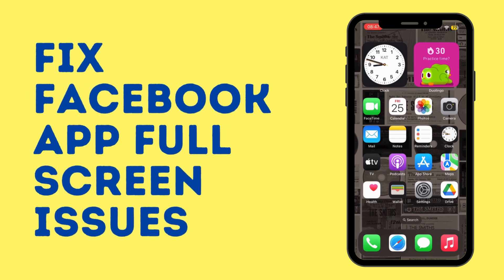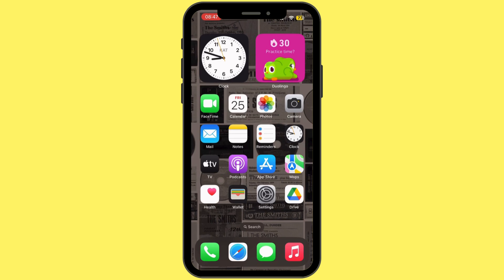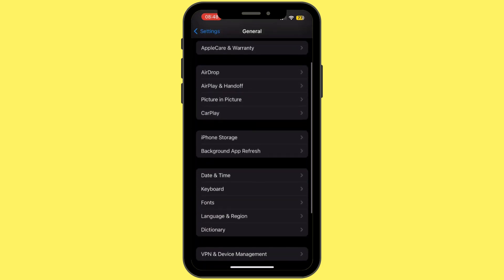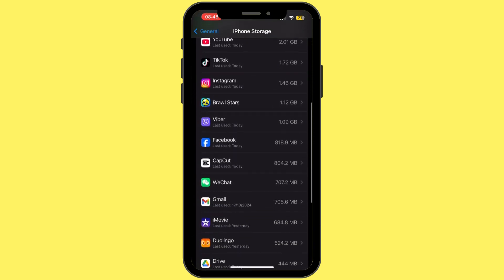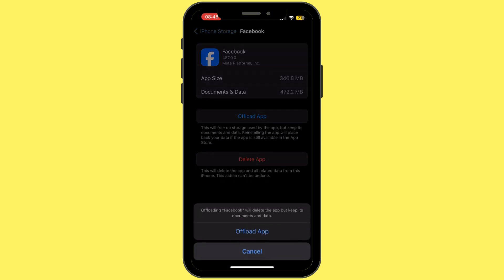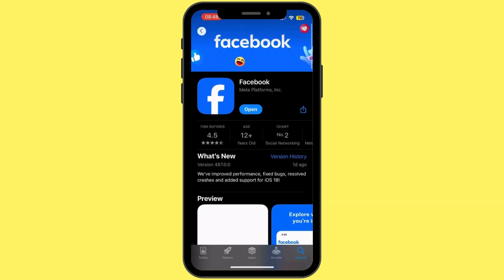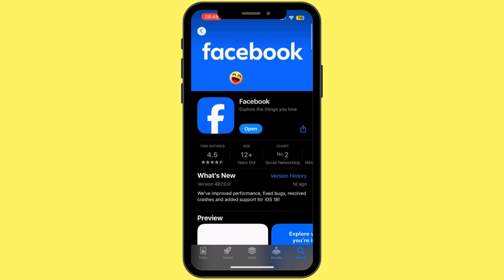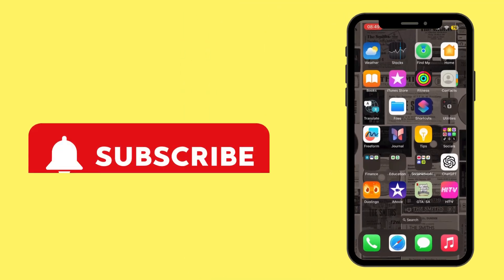How To Fix Facebook App Full Screen | Fix Facebook Display Problem (2024)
Learn how to fix the Facebook app full-screen display problem with this 2024 guide. Follow these steps to adjust your display settings and restore Facebook to the correct screen size.

Timestamps:
00:00 - Introduction to Facebook Full-Screen Issue
00:05 - How to Fix Facebook App Display Problem

This guide will help you troubleshoot and resolve display issues with the Facebook app to ensure it fits properly on your screen.